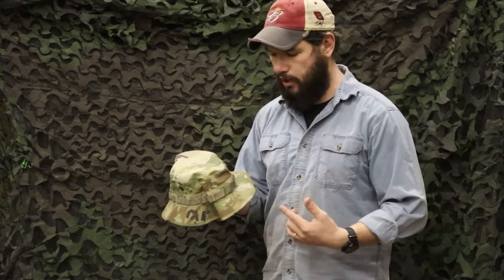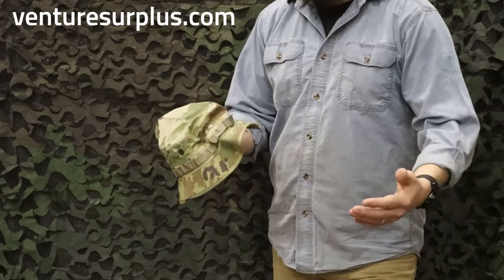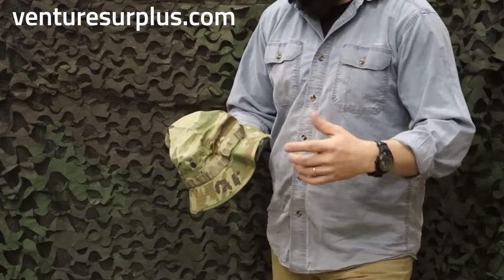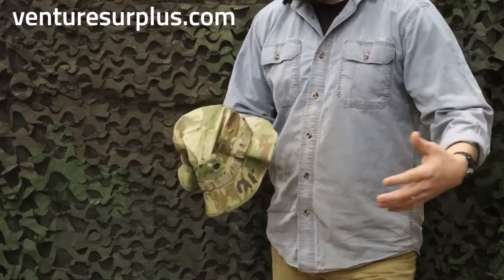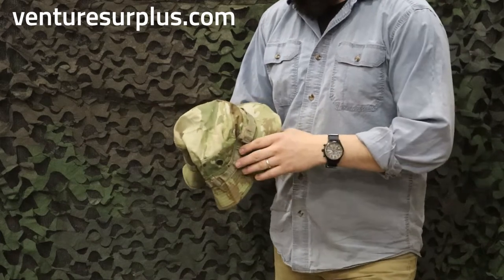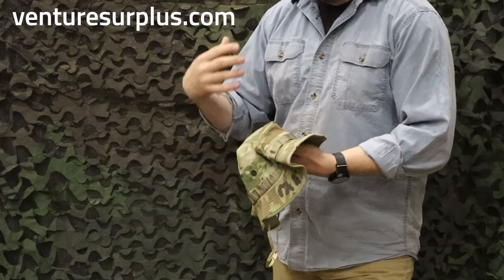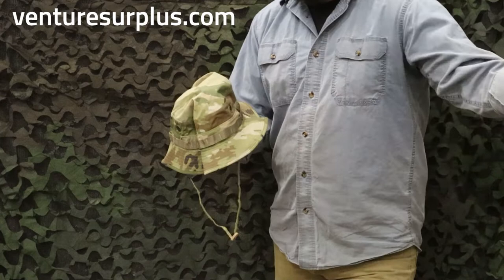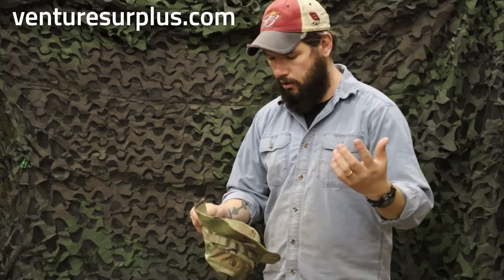IHWCU Accessories- Propper Scorpion OCP Hot Weather Boonie Hat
The Propper IHWCU (Improved Hot Weather Combat Uniform) Boonie hat is a lighter-weight, more breathable alternative to the standard issue boonie hat and is engineered to block sunlight and keep your head cool on hot days. Ventilation holes on the nylon/cotton ripstop crown keep the boonie hat breathable while the adjustable chin cord allows for custom fit and wearing around the neck when you want to take it off. The hot weather uniform is a huge upgrade form the standard issue uniforms.

Features:

Mesh Vent Holes - There are mesh vent holes to help with air flow and drainage of water.
Hat Drawstring - This hat has an adjustable drawstring that can be secured under the wearers chin to prevent movement from the hat and to keep the hat from being blown off by the wind.
IHWCU - Improved Hot Weather Combat Uniform. This is the US Army update to the current uniform for wear in war and hot weather environments. The system incorporates lighter weight fabrics and updated uniform styles to keep Soldiers cooler in the heat.

Manufactured by:

Propper - Manufactured by Propper. Propper is the largest contract holder for clothing and boots for the United States Marine Corps. They previously made some of the woodland and desert BDU uniforms for the US Military. While they don't manufacture the current US Army Uniform, they do manufacture aftermarket equivalents that are acceptable for duty use. They have a long history of quality military products.

Country of Manufacture: Haiti - Made in Haiti.

Issue Type: Aftermarket - This is a military style item that is not issued within the Military.

Restrictions:

This is NOT Military Surplus - This item is aftermarket and not issued to the military by the US Government. It is NOT military surplus.